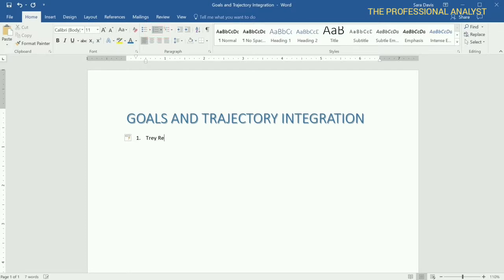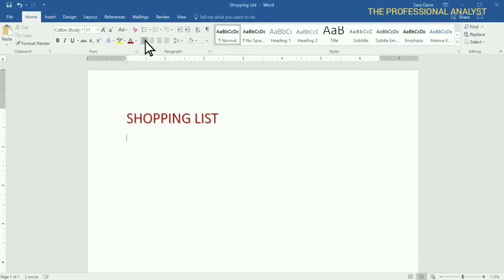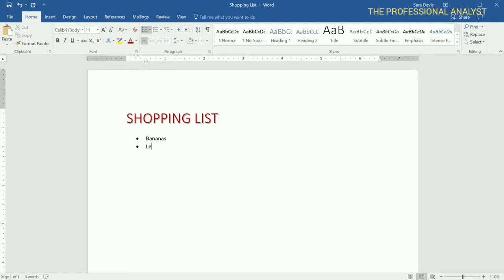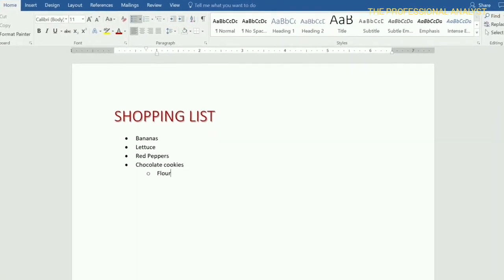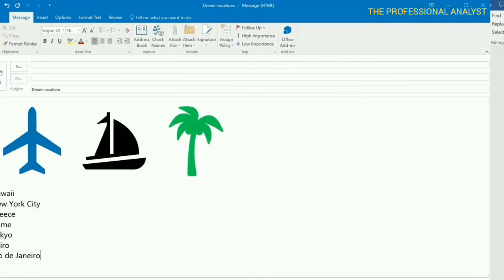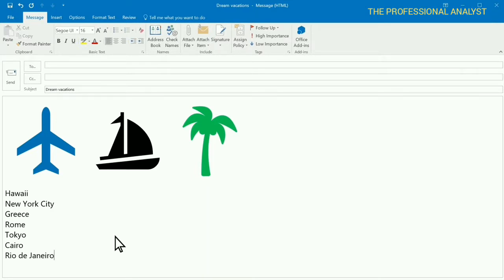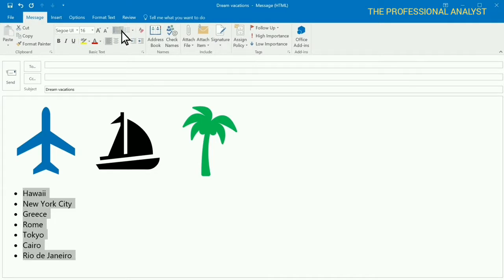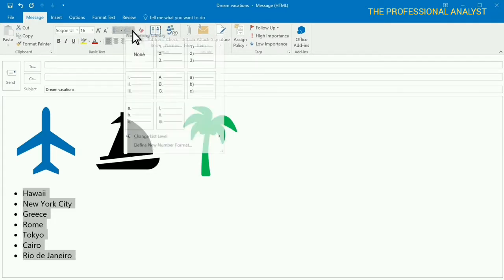How to Add and Format Lists in Ms Word | Ms Office-Training (Episode-16)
How to Add and Format Lists in Ms Word